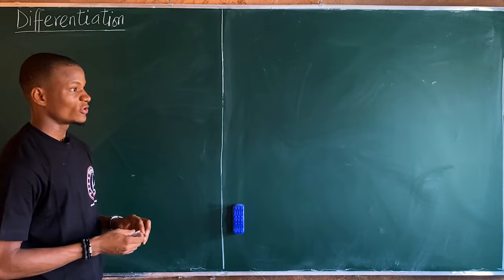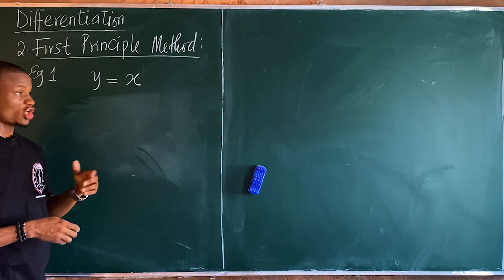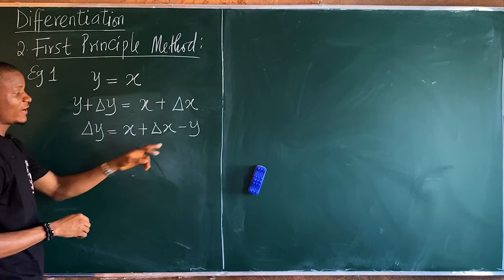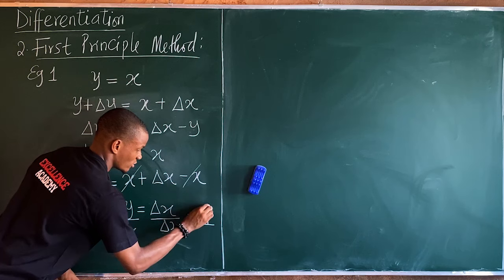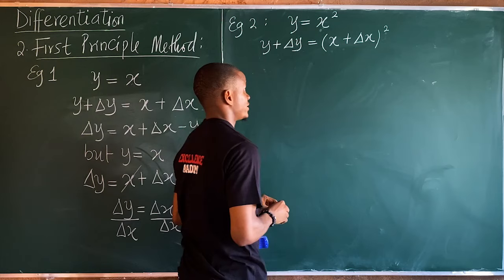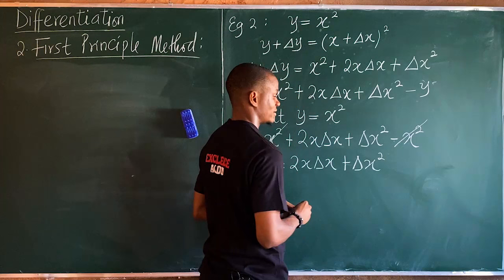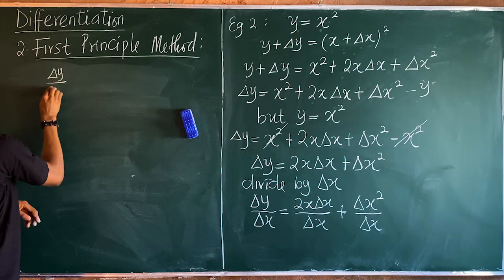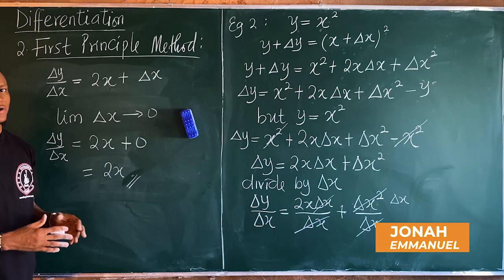Differentiation by First Principle Method | Derivative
Get more content on how to find the derivate of y= √x using first Principle here: